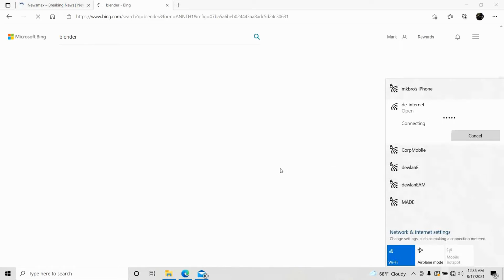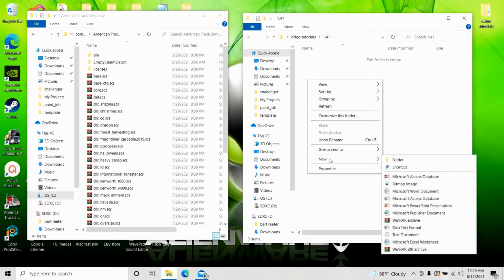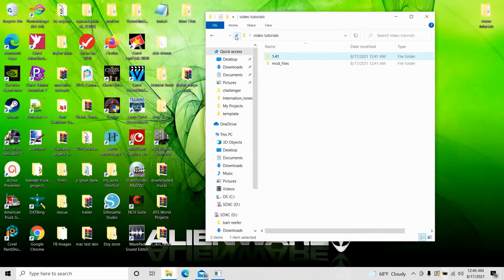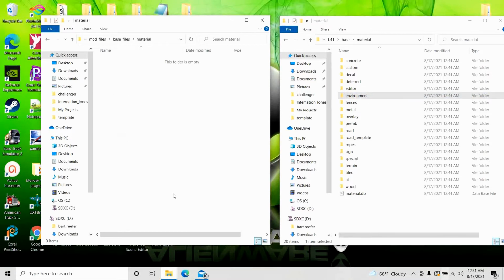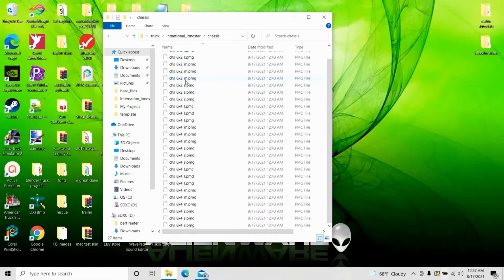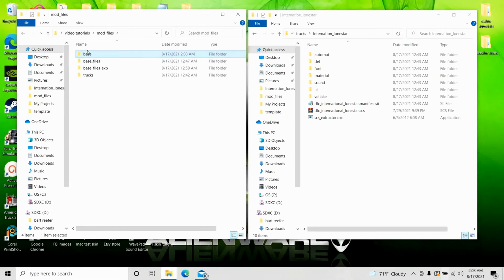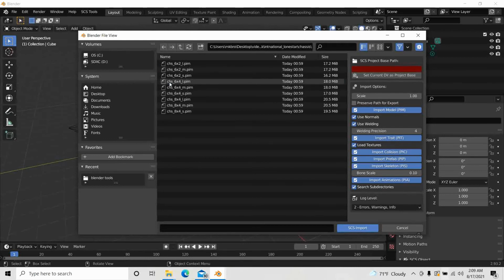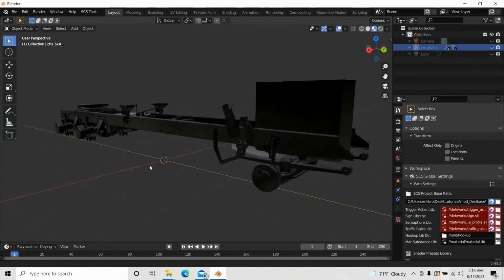vc lesson1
This video will explain all the steps necessary to import a SCS truck or trailer into blender.  All the software tools used in the video can be found with this